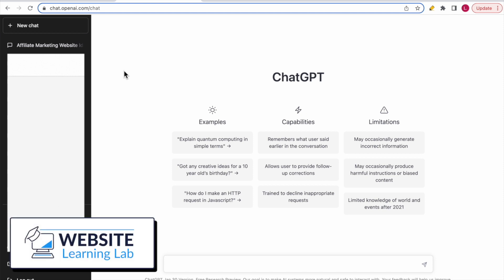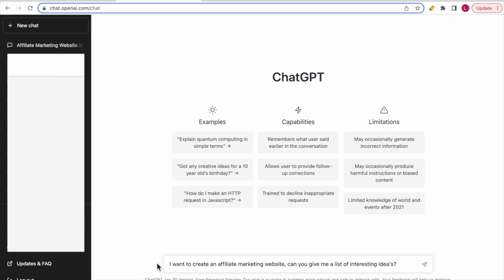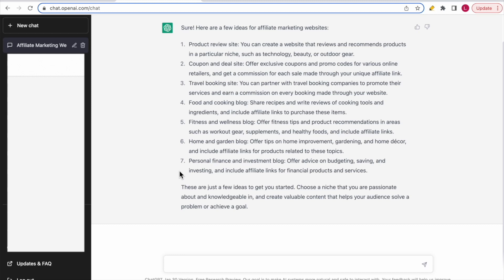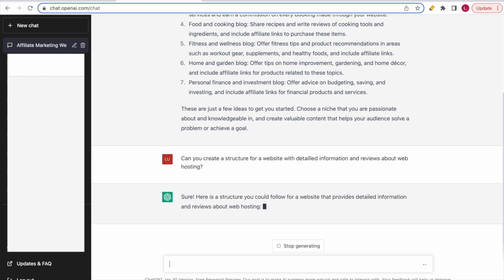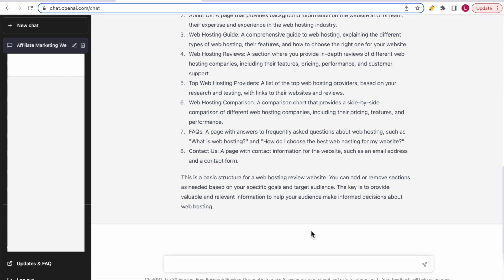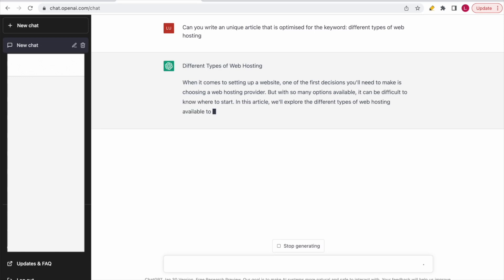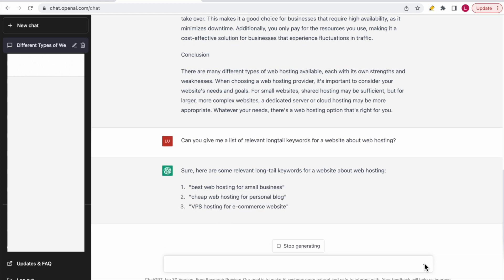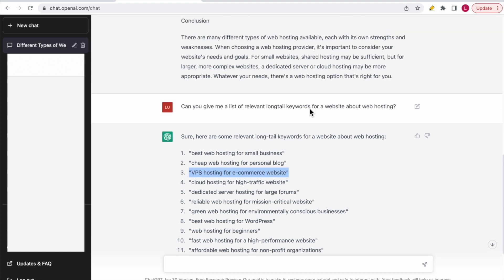Create an Affiliate Marketing Website with ChatGPT Fast & Easy!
Learn how to create an affiliate marketing with ChatGPT very fast & easy.
In this tutorial I will show you how to use ChatGPT to assist you in creating your own affiliate website. You can use ChatGPT for free to help you define your niche and create content for your website. This will save you a lot of time and allow you to create websites much faster and cheaper.

If you have any questions let us know in the comments and don't forget to like the video and subscribe to the channel because more useful videos about AI tools including ChatGPT are coming soon.